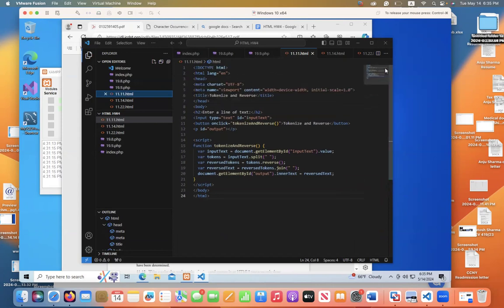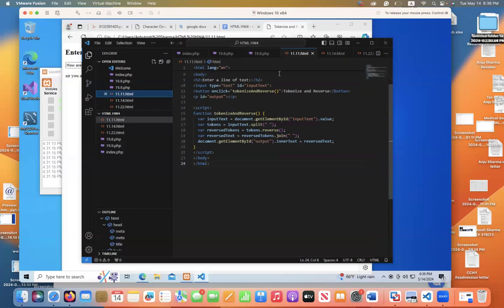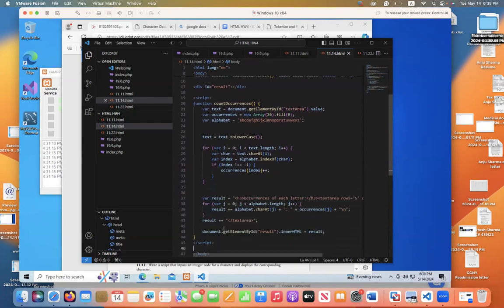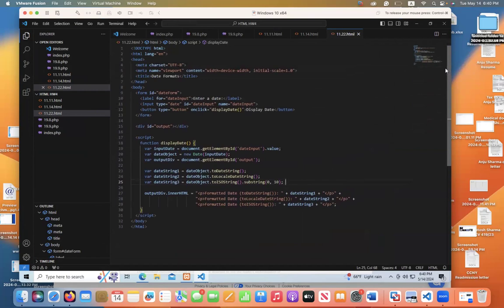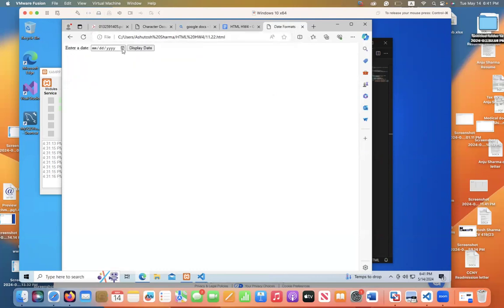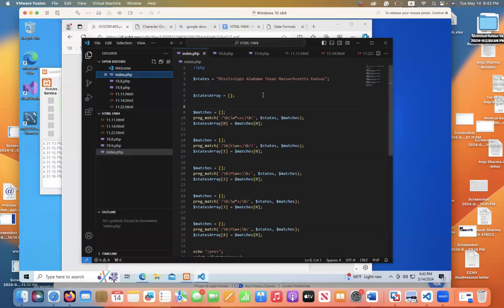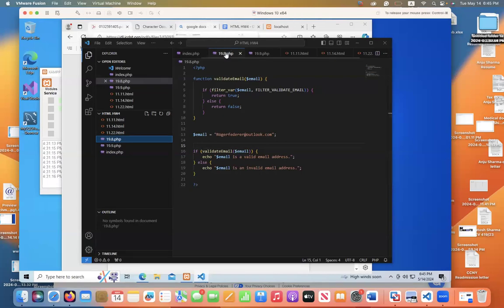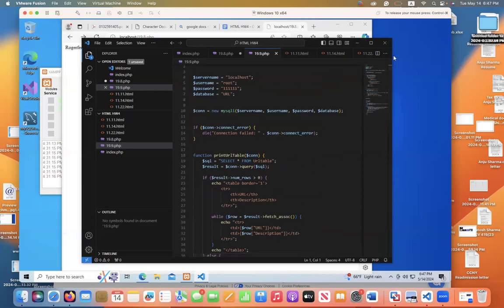Ashutosh HW 4